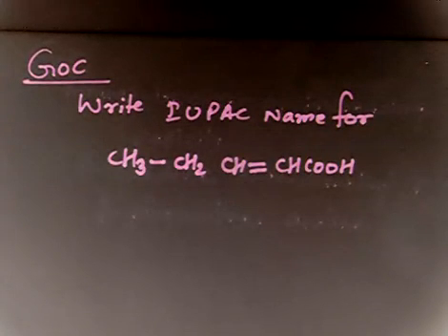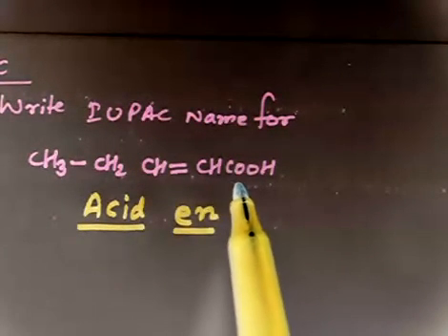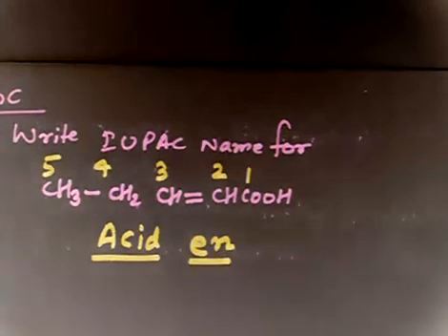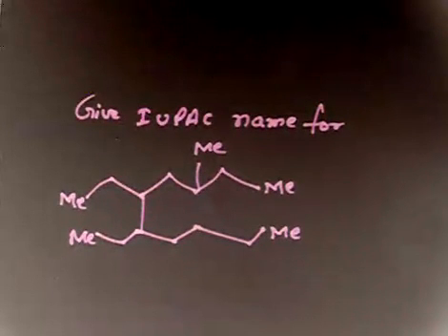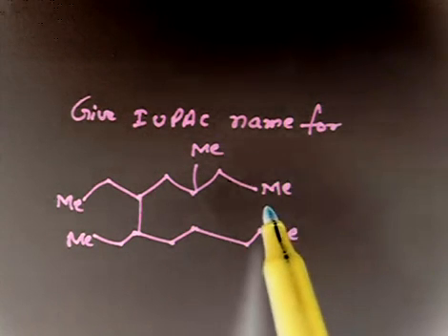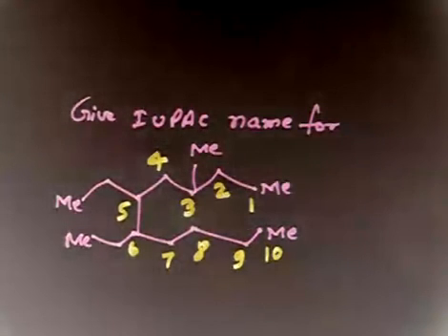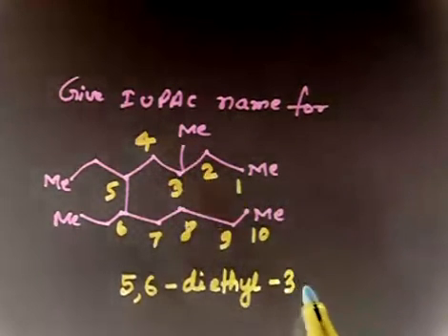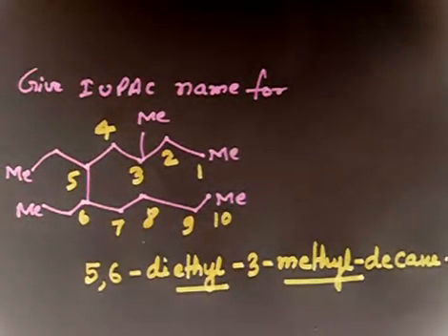Write IUPAC name for CH3CH2CH=CHCOOH - IIT JEE solved